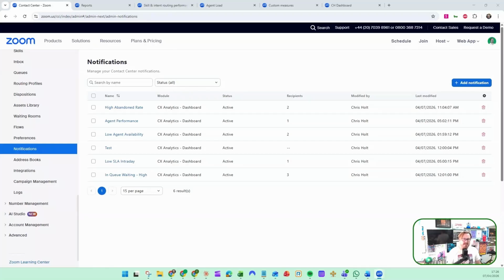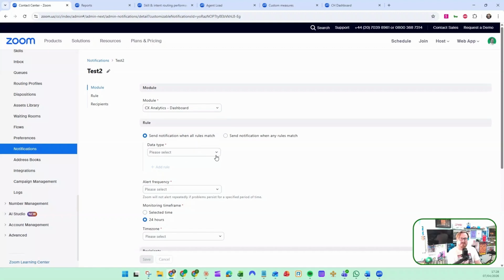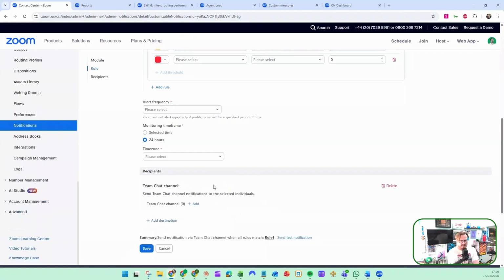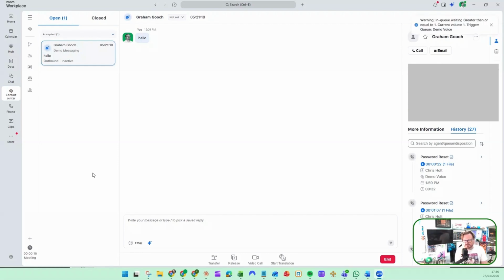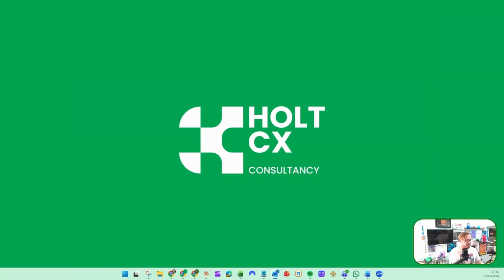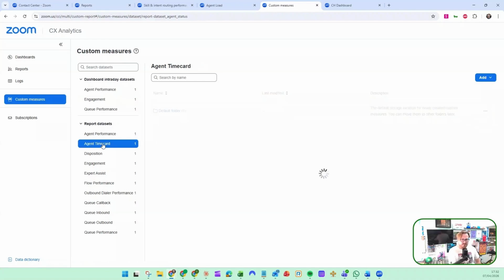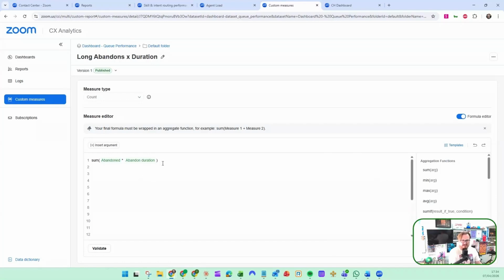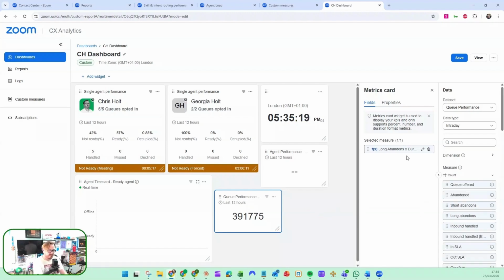Zoom CX Analytics Updates - A Piece of CX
The team at @Zoom have been super busy with a whole host of updates to the ZCX suite, many of which we'll touch upon over the next few episodes.

One area that has seen a huge uplift in productivity wins is CX Analytics. First we have notifications, offered in three different ways so you can effectively manage your contact centre. Then we have updates to CX Analytics Reporting & the debut of Custom Measures, which we demonstrate at the end of the video.

Follow Holt CX Consultancy to learn more on:
CXone demonstrations
Agent training
Podcast host
CXone training
ZCX
Zoom Virtual Agent
Zoom Phone